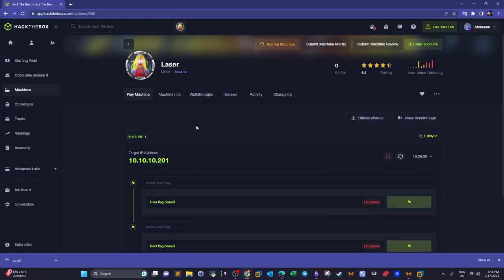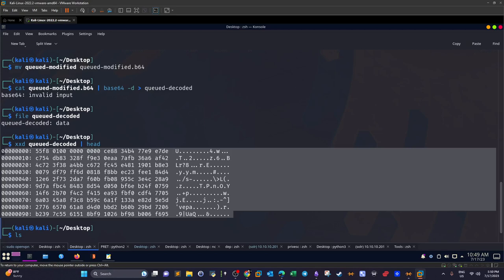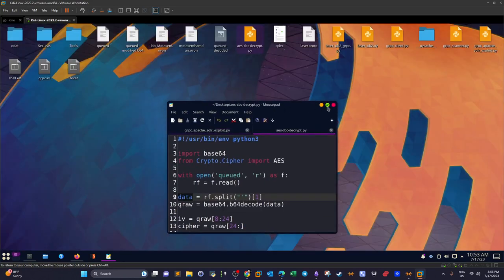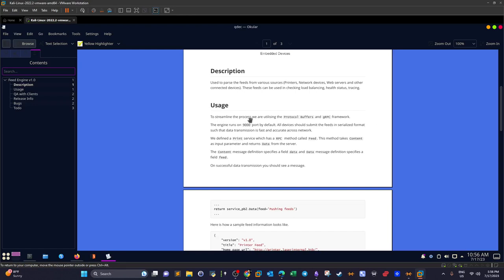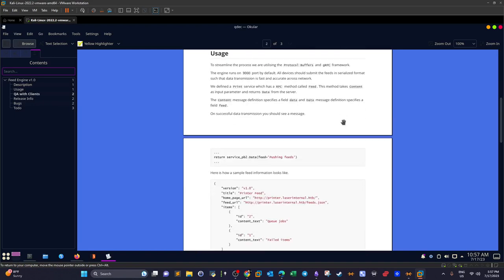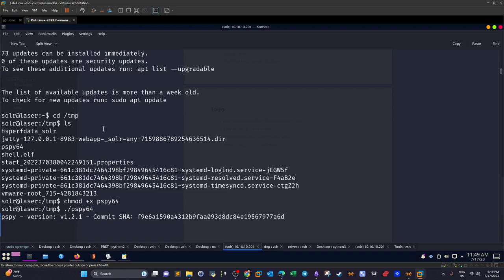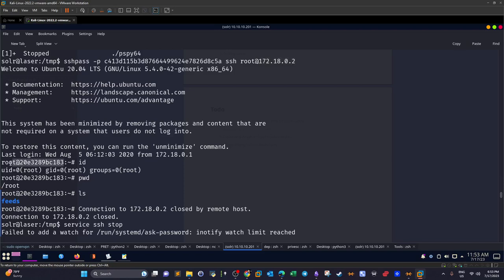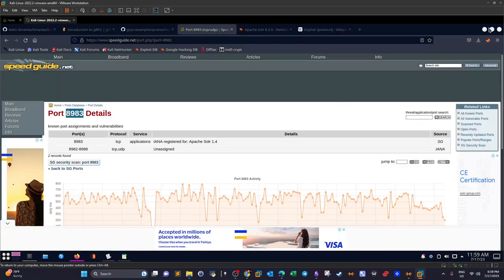Advanced Printer Exploitation | CTF Walkthrough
In this video walk-through, we covered a difficult scenario of printer exploitation. We first interacted with the printer HP JetDirect running on port 9100 through the printer exploitation framework pret.py. We discovered an encrypted print job file with AES-CBC for which we found the decryption key using nvram dump in pret.py. The decrypted version was a PDF file documenting a service running on port 9000 named Feed Engine. To interact with the service, we used grpc tools and created a client script that sends requests through HTTP to the feed engine server. We used the client we created to probe for other internally opened ports and we discovered an Apache solr installation for we which we found an exploit and had the first shell. Privilege escalation was achieved by exploiting a periodically running service that exposes the SSH password and copies files from the machine into a docker container.